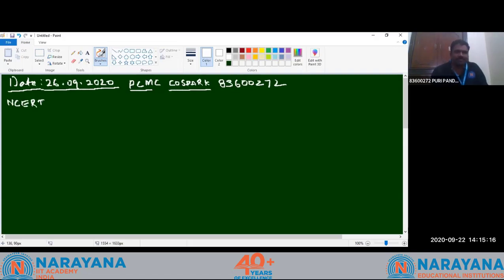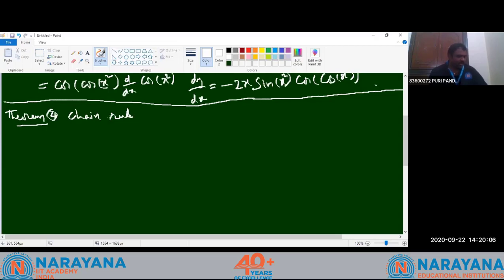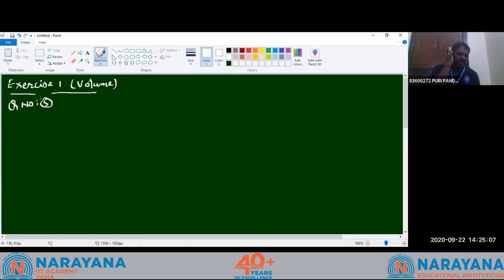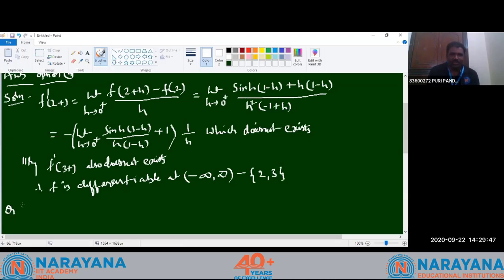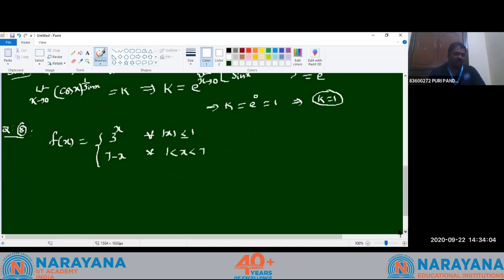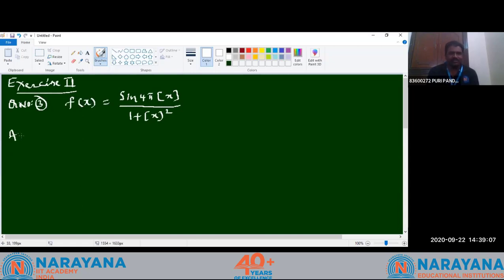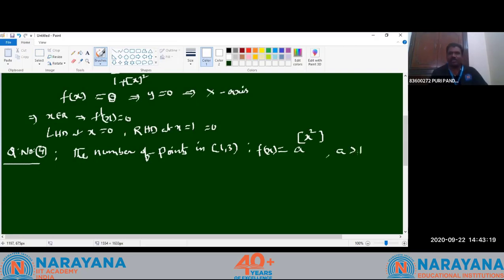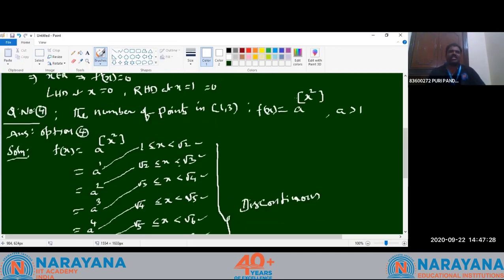26 09 2020 MATHS II PU PCMC CBSE IIT CO SPARK HW VEDIO SOLUTION